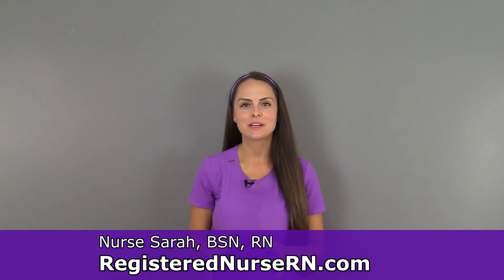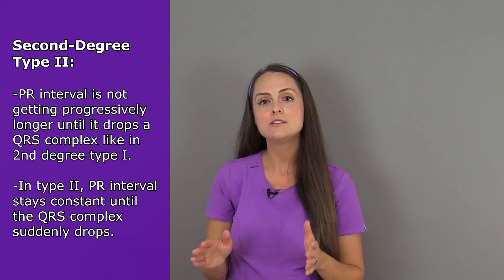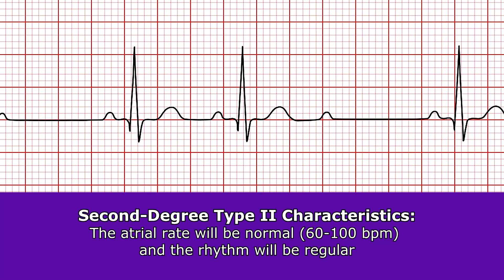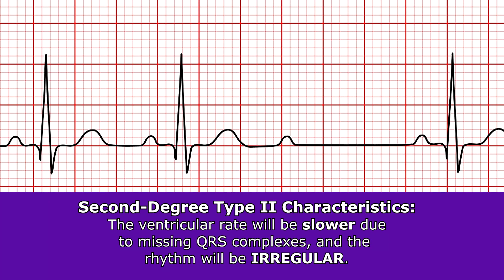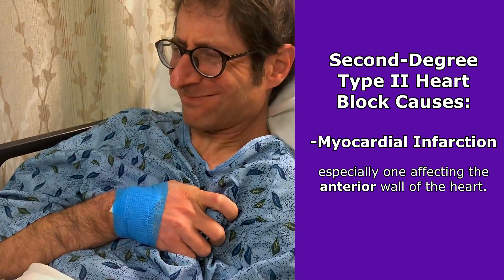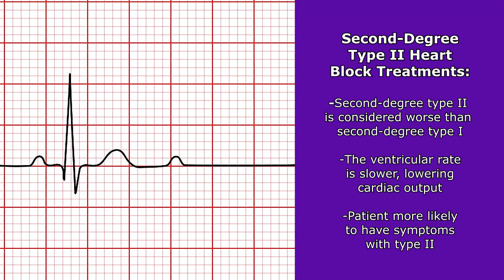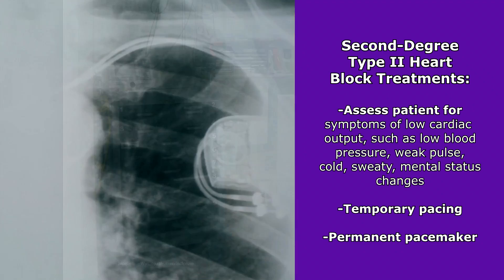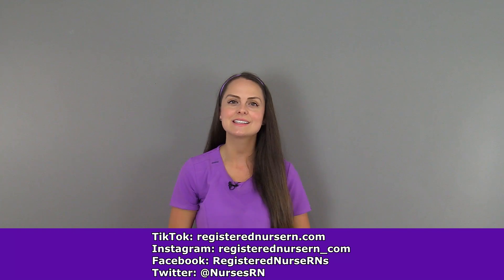Second-Degree Type 2 Heart Block ECG Rhythm Nursing NCLEX | Mobitz Type II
Second-degree type II AV heart block (also called Mobitz type II) review for nursing students, nurse, Next Generation NCLEX, ACLS, and more. Learn second-degree AV  heart block causes, treatments, and more.

As a nurse, you'll want to be familiar with the different types of AV (atrioventricular) heart blocks. Some of the important characteristics of a 2nd-degree type 2 heart block includes the following:

-PR intervals stay constant and can be either normal or prolonged.
-P waves are normal and regular, but the QRS complex will be missing after some P waves.

The atrial rate is normal and the atrial rhythm is regular.  However, the ventricular rate will be slower since some of the QRS complexes are missing, and the ventricular rate will also be irregular.